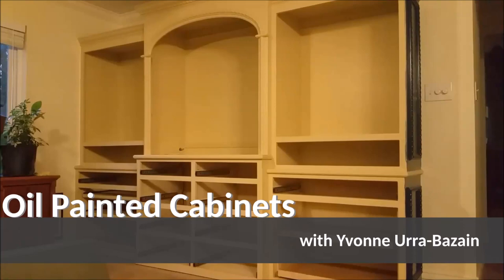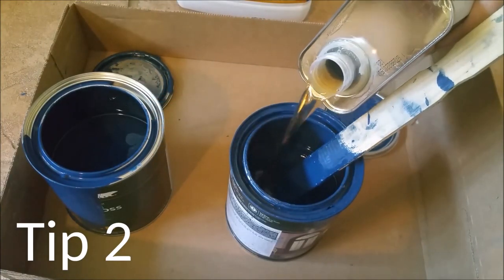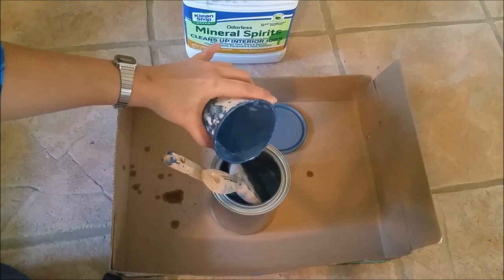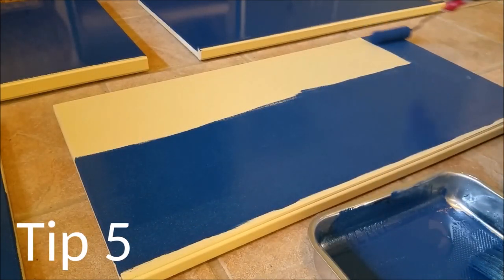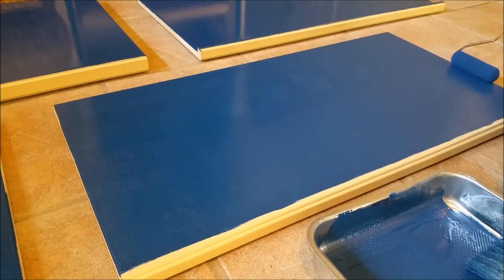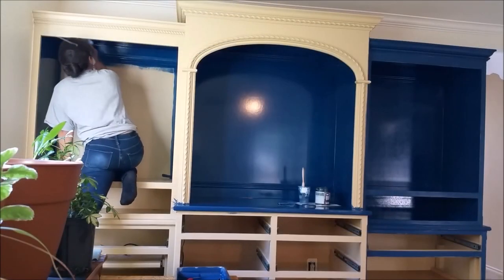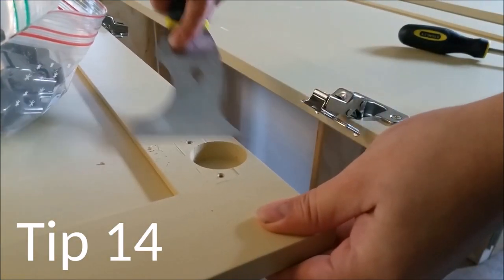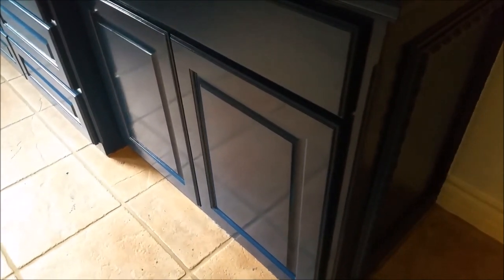How to Apply Oil-Based Paint on Built-In Cabinets | sunnysideupstairs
Oil-based paint is not often used by homeowners due to the added clean-up steps, the strong smells of the paint, and the difficulty of getting a quality finish.  After testing out oil-based semi-gloss enamel paint beside water-based gloss latex enamel, I found I preferred the finish the oil-based paint as compared to the water-based gloss.  Over a period of 3 weeks, I tested out ways to paint a built-in cabinet in my home using oil-based paint, and through trial and error, achieved the best finish I could muster, summarized in 15 tips.

Here are 15 Tips for A Smooth Oil-Based Finish:
00:00 - Introduction
00:25 - Tip 1: Use optimal equipment for oil-based paint
00:33 - Tip 2: Use an oil paint additive
00:57 - Tip 3: Plan ahead for clean-up along the way
01:26 - Tip 4: Use quality brushes made for oil-based paint
01:42 - Tip 5: Use a foam roller for large flat areas
02:01 - Tip 6: The first roll is for paint coverage. The second roll is for smoothing.
02:20 - Tip 7: Paint box sides, top, back, bottom, then front trim last
02:34 - Tip 8: Wipe surfaces right before painting each time
02:43 - Tip 9: Use long feather-light brush strokes for details and trim
02:49 - Tip 10: Brush over mistakes while wet
02:59 - Tip 11: Wear a face mask and gloves
03:05 - Tip 12: Ventilate with fan vents and open windows when air is at least 50 degrees F
03:15 - Tip 13: Wait 24 hours before sanding between coats
03:28 - Tip 14: Keep a multi-purpose tool for more than just cleaning rollers
03:36 - Tip 15: Paint the inside of doors, let dry, install them, and paint the outside in place